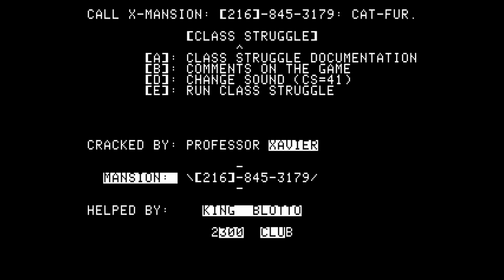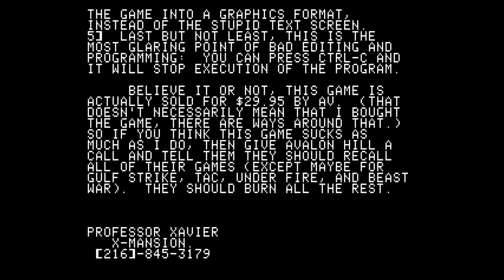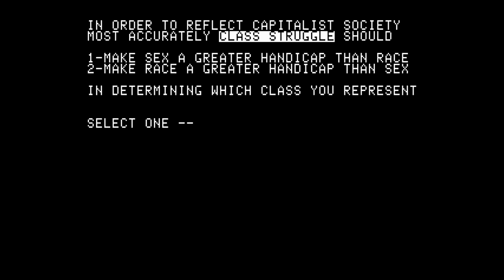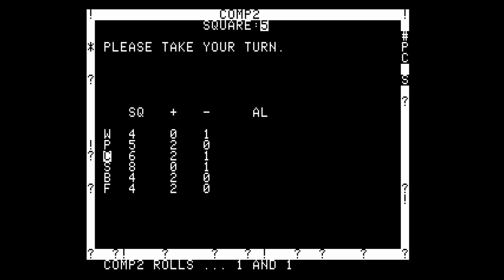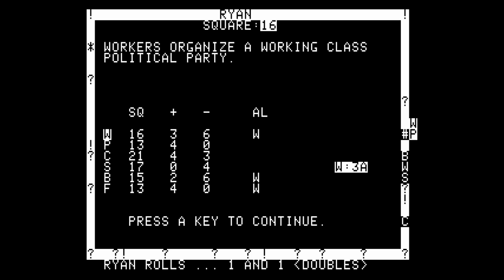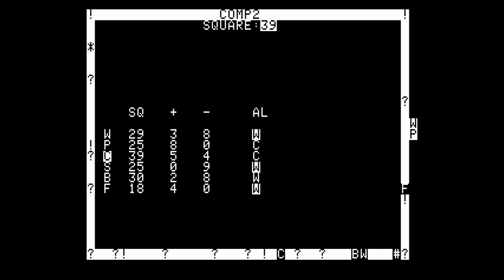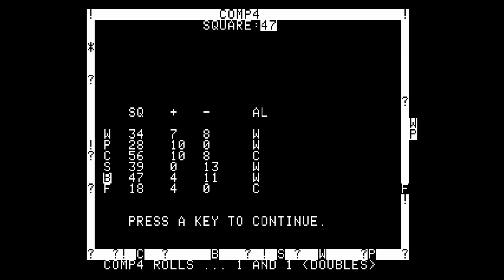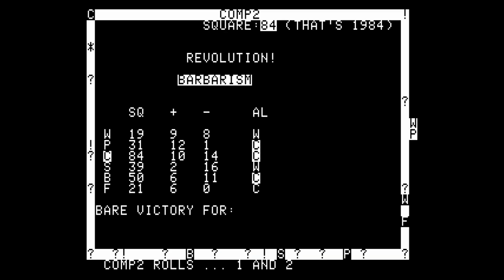Miscellaneous Apple Floppies: Class Struggle (Apple II, 1985)